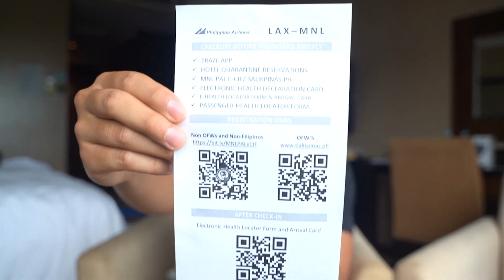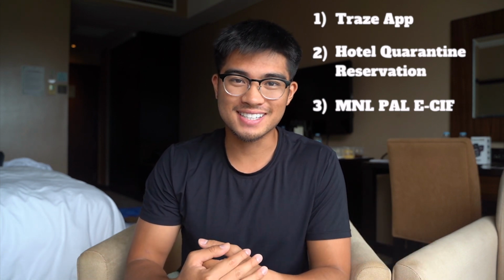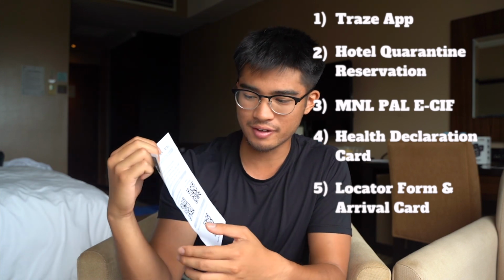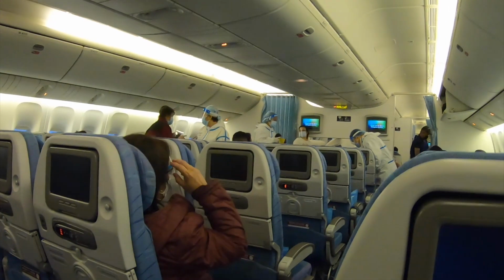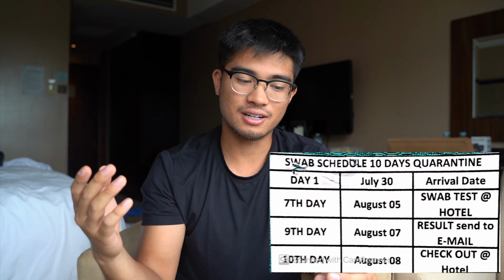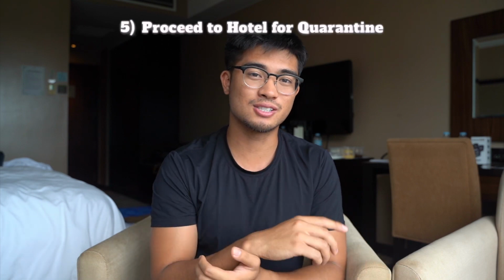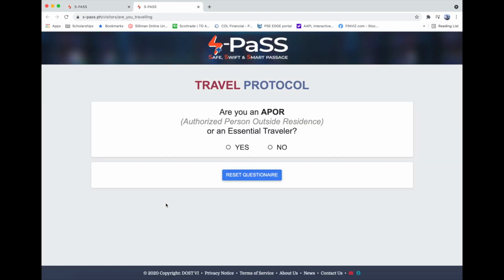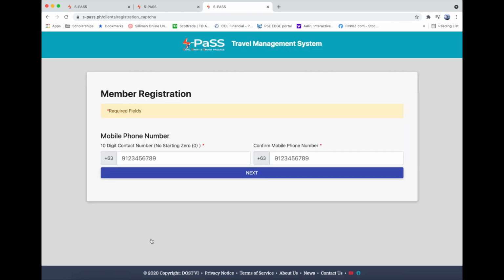What You NEED TO KNOW When Traveling to the Philippines During the Pandemic | August 2021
This video summarizes all the requirements needed to travel from the US to the Philippines (LAX to MNL) as of August 2021. Below are some helpful links for traveling.

Arrival Guide for Fully Vaccinated Travelers, whether in the Philippines or abroad, and coming from "Green" countries

2. Bureau of Quarantine e-Health Declaration Card
3. PAL Electronic Investigation Case Form

0:00 Intro
0:43 Checking into LAX
1:00 PAL Boarding Checklist
2:45 Arrival in Manila
3:41 Scheduling/Paying for RT-PCR Test
4:40 S-Pass
6:10 Recommendations